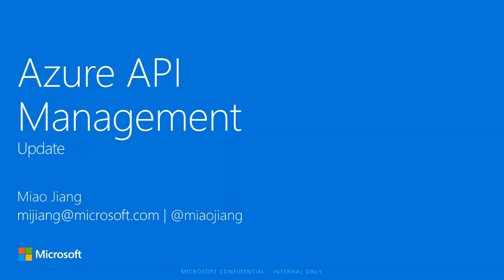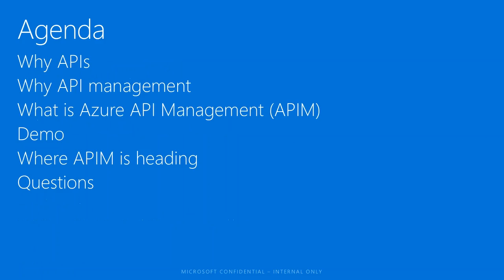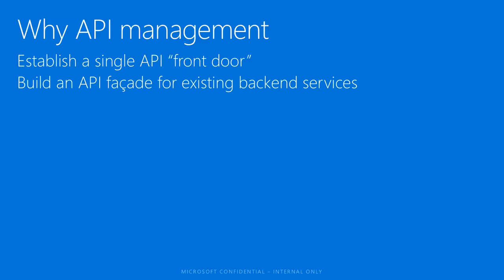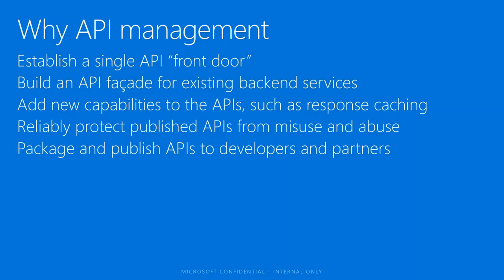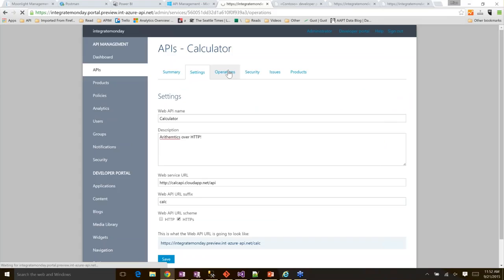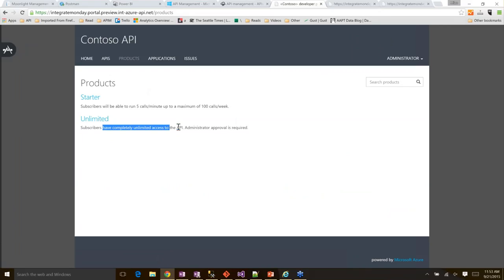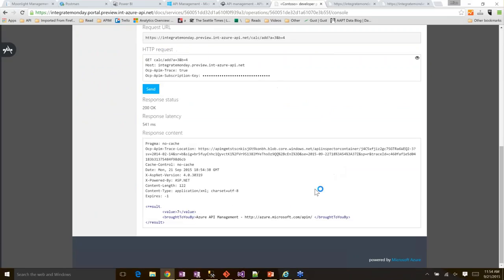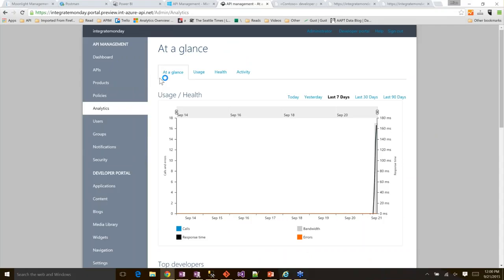Azure API Management Update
In this session we are joined by Miao Jiang who is a Program Manager on the API Management Team. Miao will share with us some of the latest things that the Azure API Management Team have been working on and how we can use this to build great API solutions.